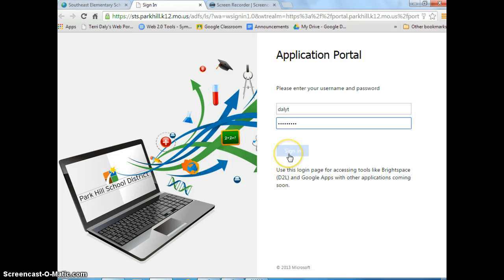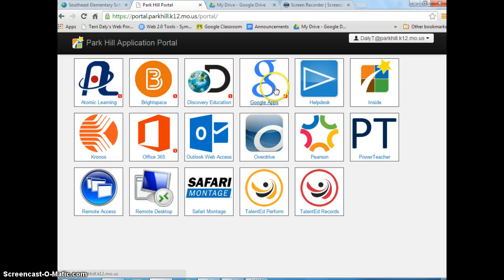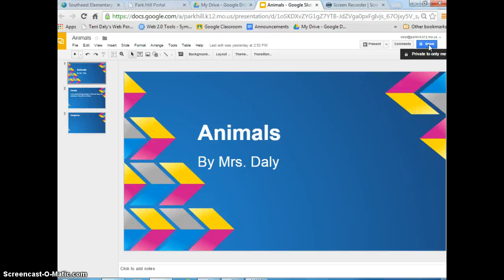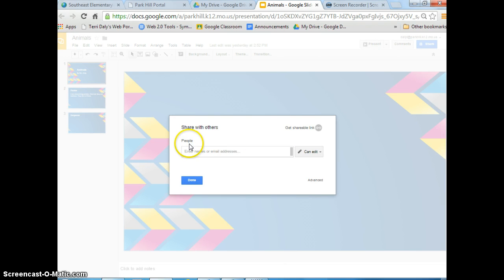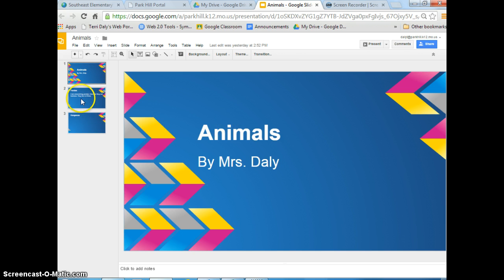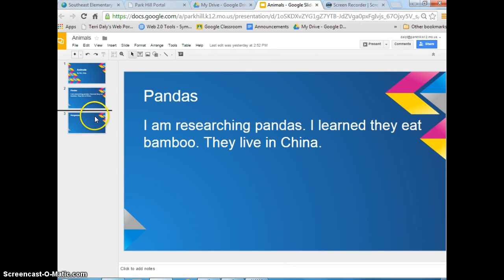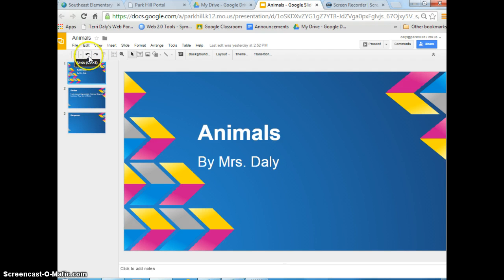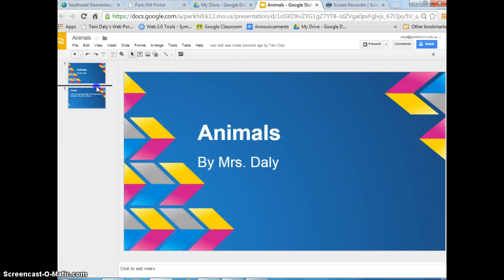Share in Google Drive